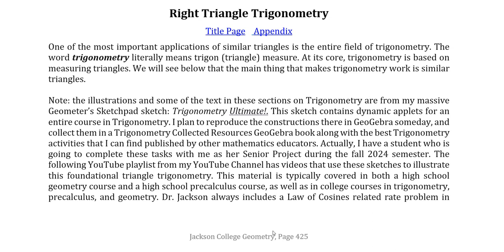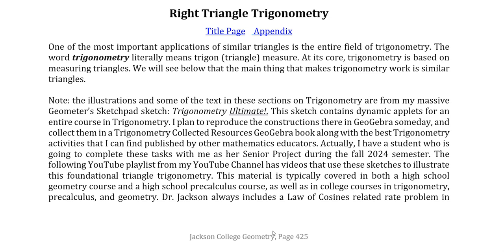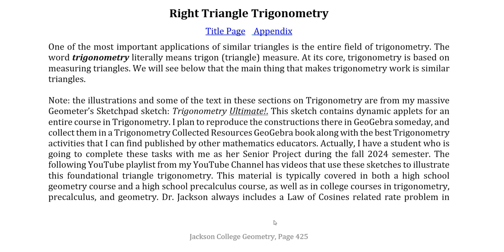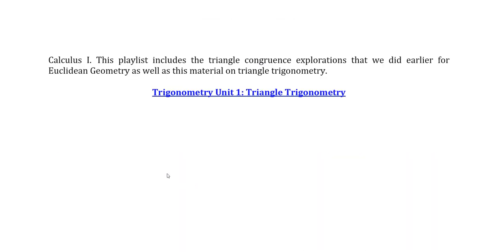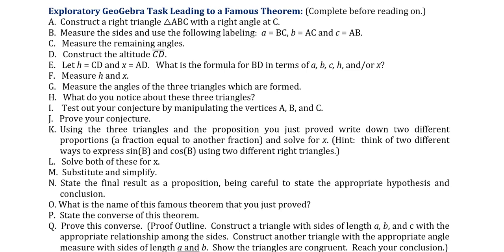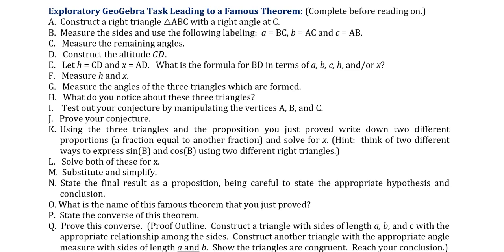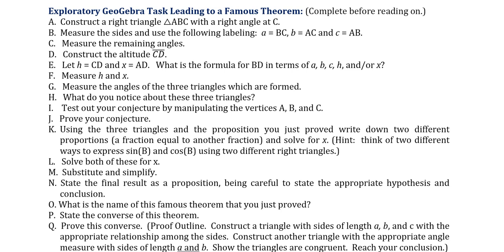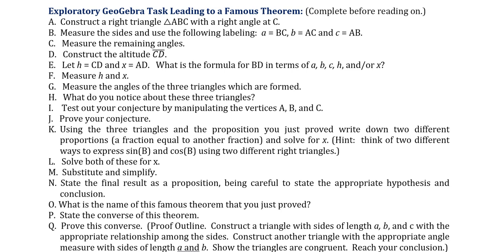Geometry 10.15 Introduction to Triangle Trigonometry